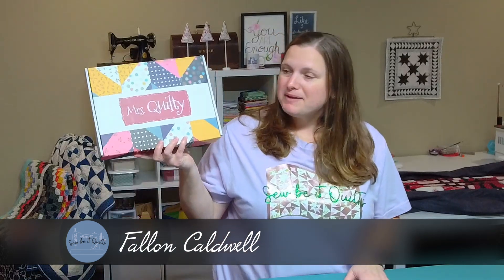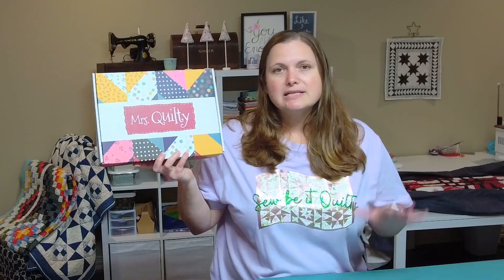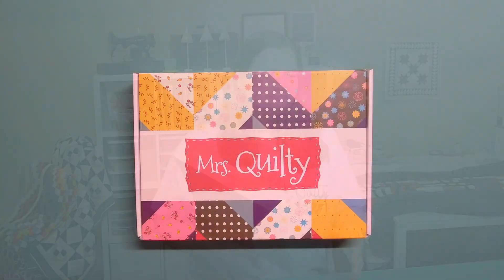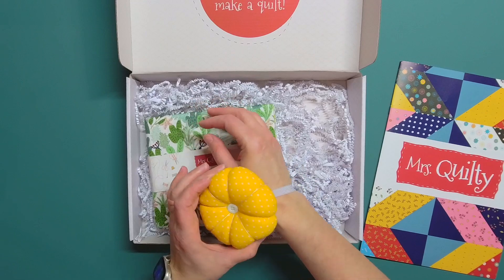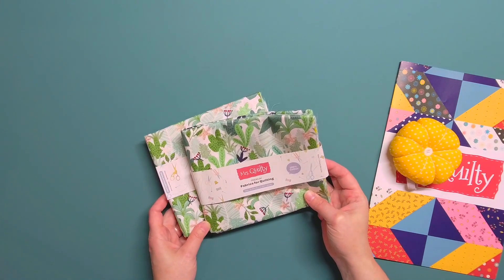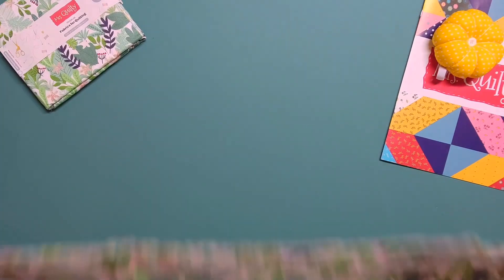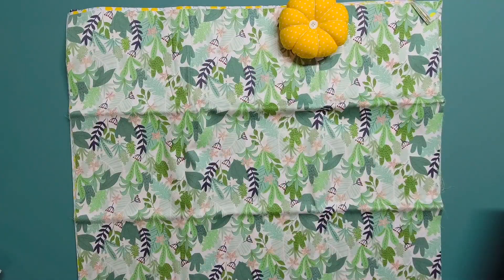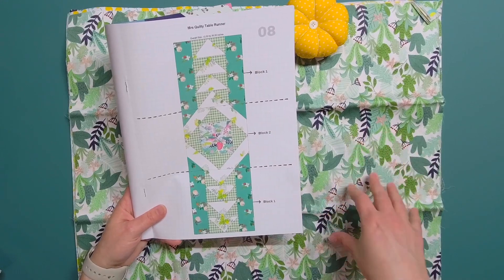Unboxing the Mrs. Quilty Subscription Box for the FIRST TIME!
Today I am unboxing the Mrs. Quilty subscription box for the first time!  This box features 14-16 fat quarters as well as a magazine of patterns and templates for the pattern.

Would you like to give this box a try?